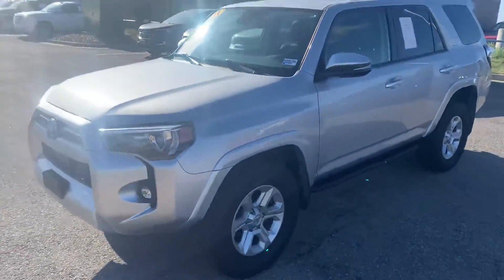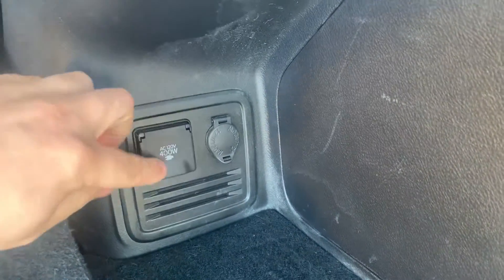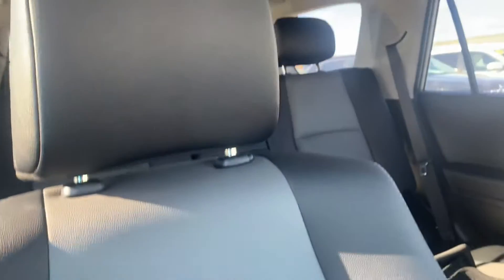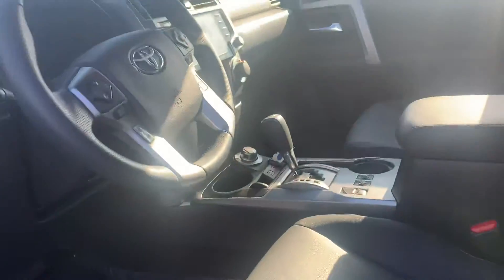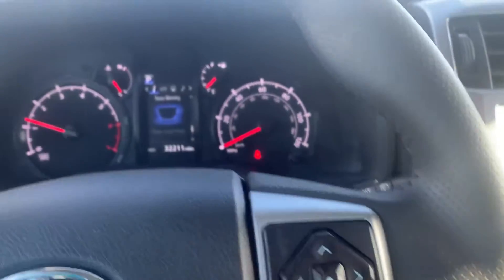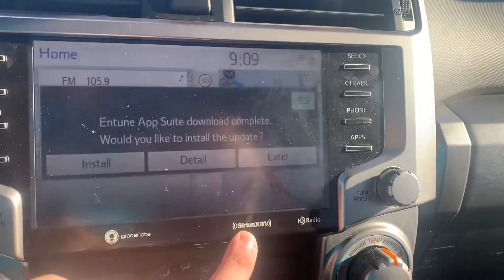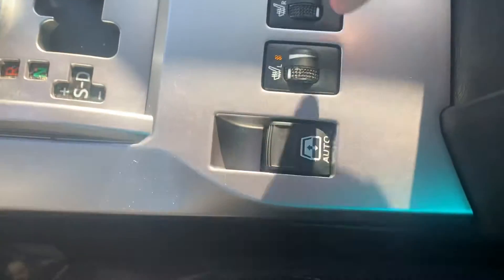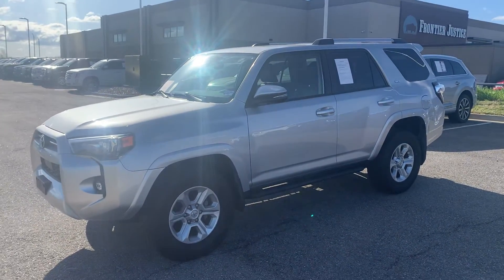2021 Toyota 4Runner SR5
Recent arrival and ready to go!!